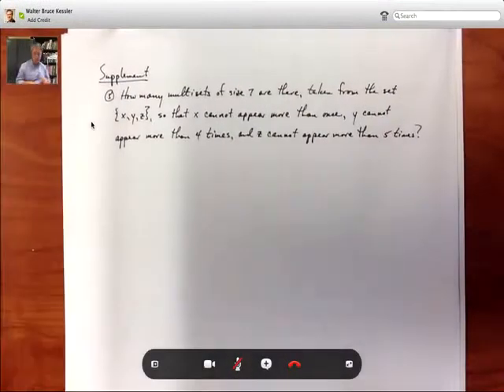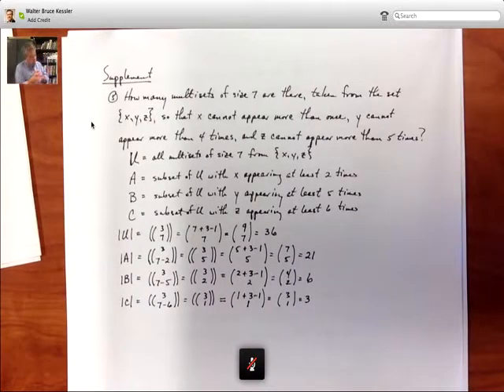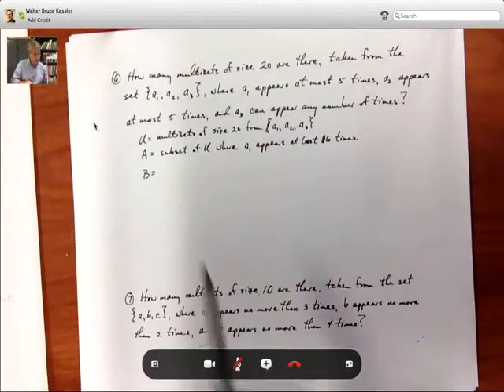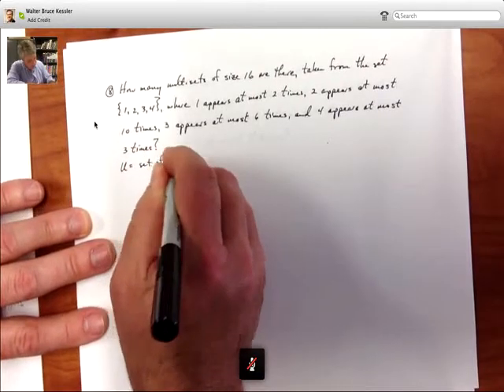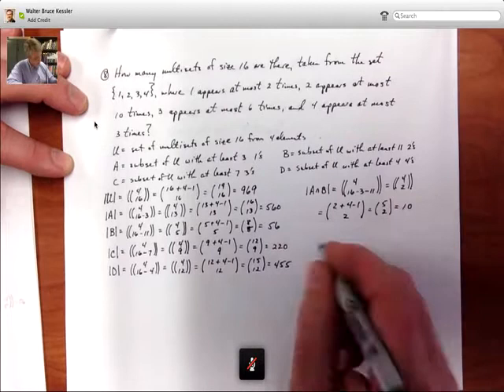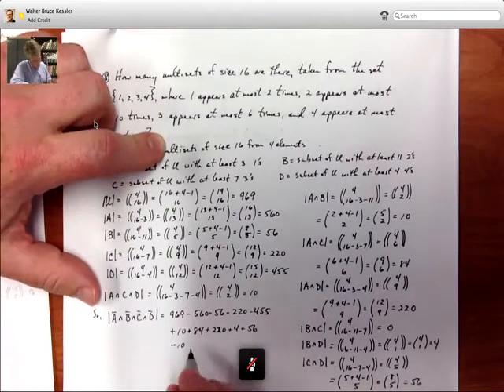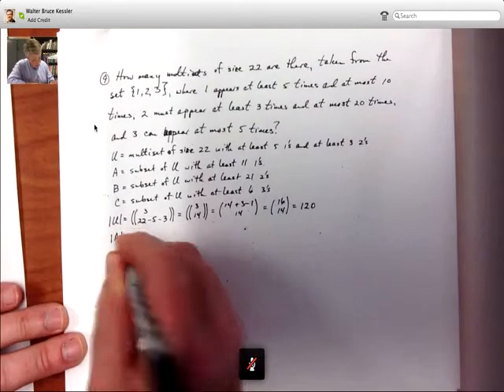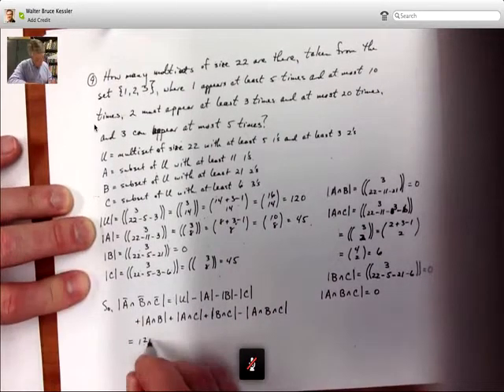HW_Supplement_Part_2